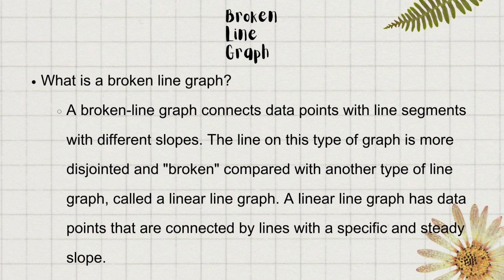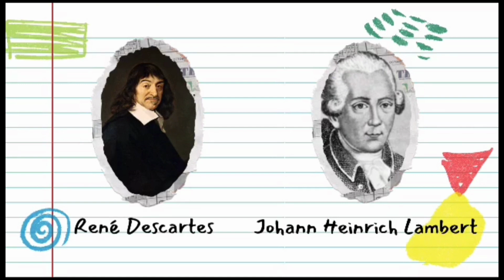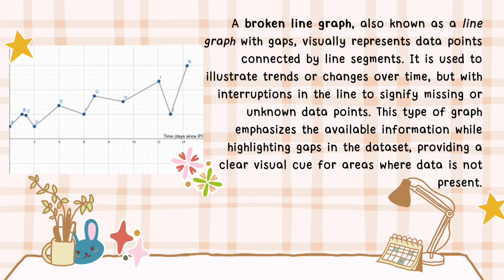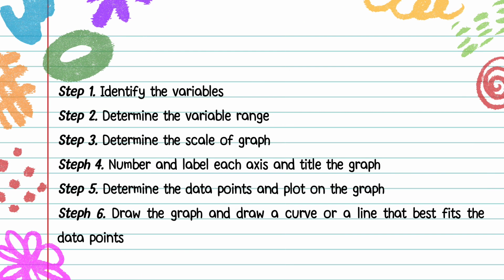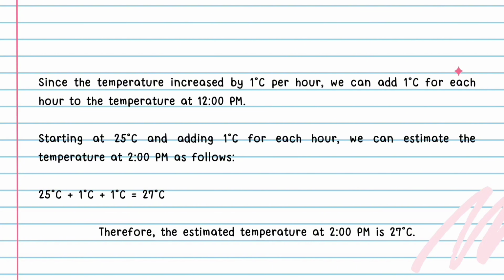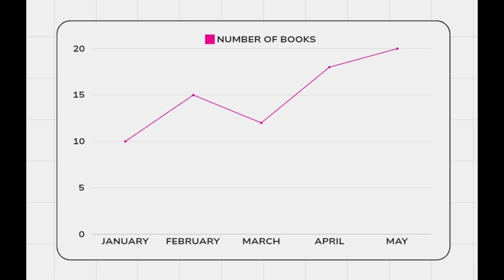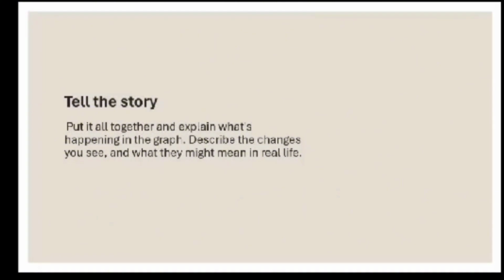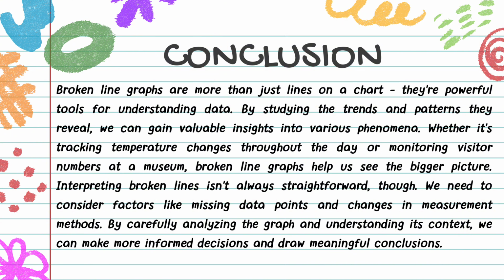Broken Line Graph - Group 4